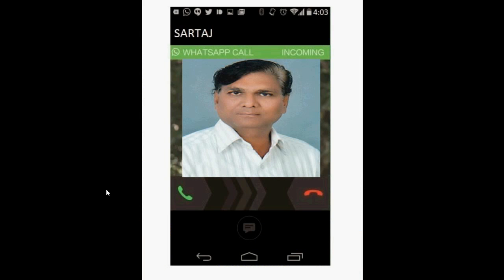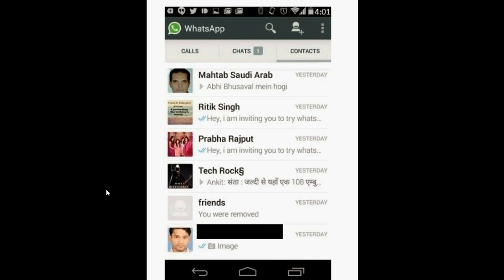how to activate or enable whatsapp voice calling feature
how to activate or enable  whatsapp voice calling feature on android or in apple iphone without rooting for samsung , micromax , ios and just by updating the whatsapp latest version from google play store , the only thing you need to enable this option is to get a invitation call from any other whats up number , on which whatsapp calling facility is availabe and you need to receive the call ,this is actually done by whatsapp developers in order to let you know your friends and family